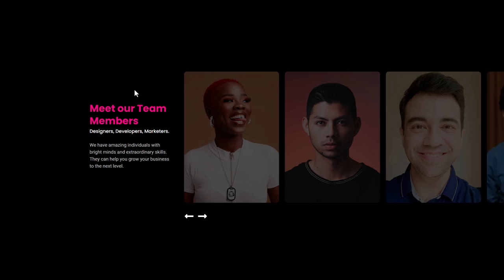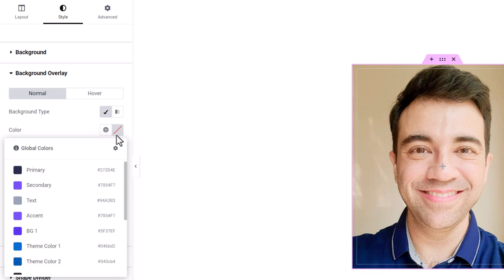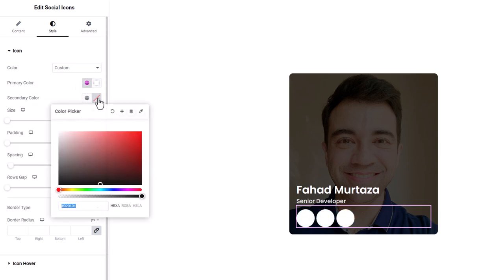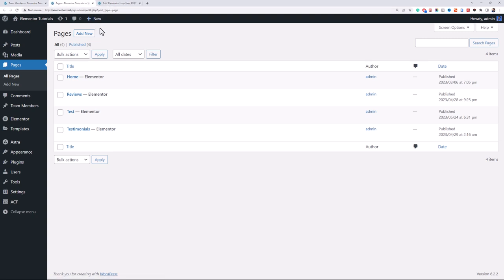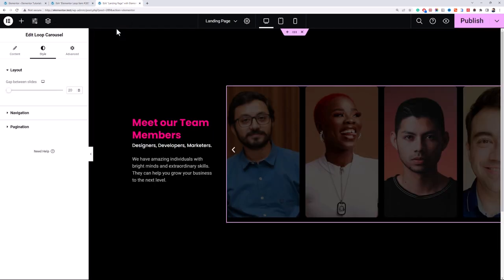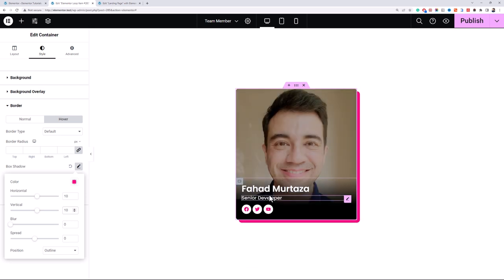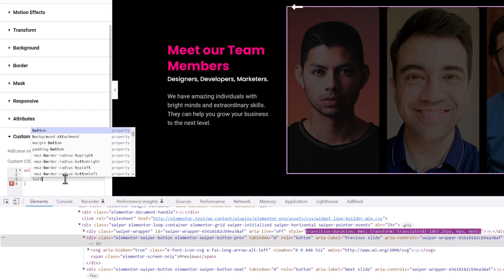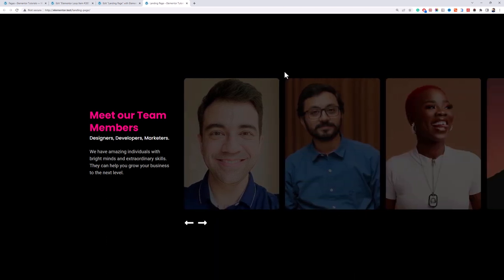Modern Carousel Slider with Elementor Pro & Loop Builder - Elementor Design Tutorial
In this tutorial, I will show you how to create a modern carousel slider that showcases team members or profile cards by using Elementor Pro's Loop Builder & Loop Carousel widget.
You can show any type of content such as products, services, events, or blog posts by following the same method.